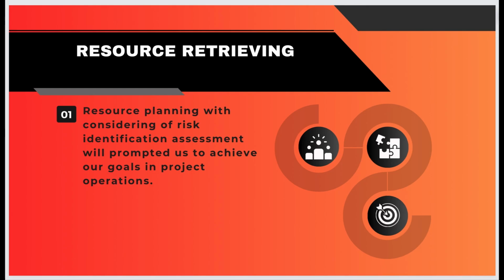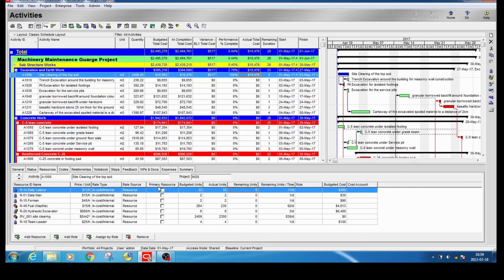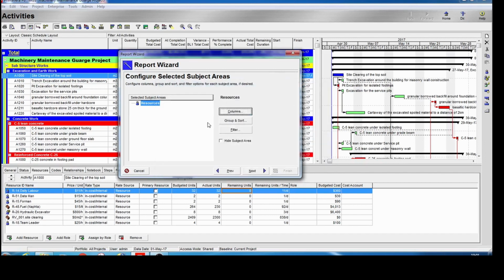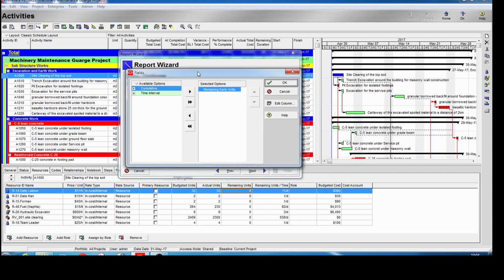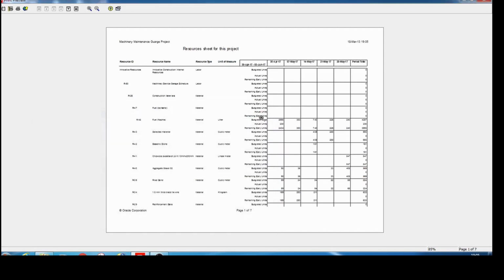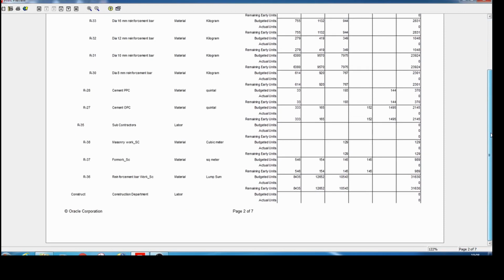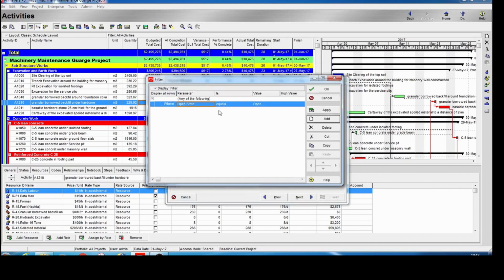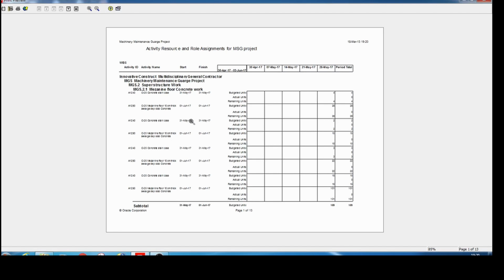Resource report preparation and retrieving of a report in primavera p6 (1/2)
In this video, you will have basic ideas about preparing a resource report with its practical application, especially for those who work in large-scale industries and construction firms to manage projects with large-scale resources.